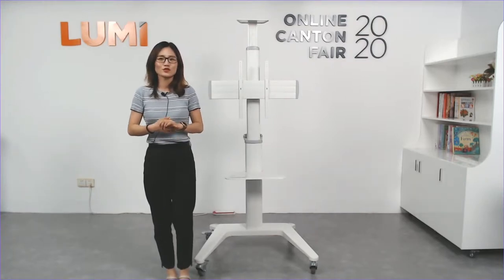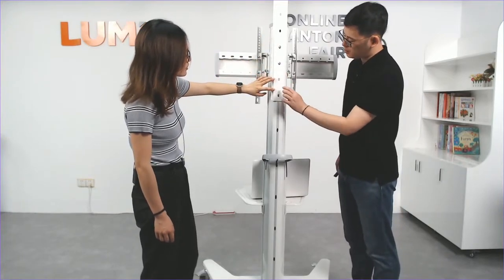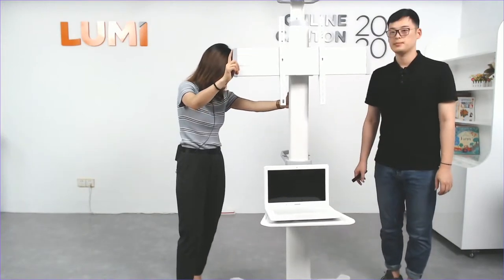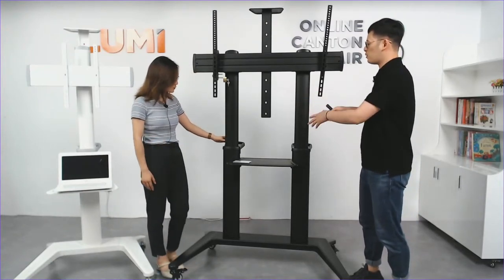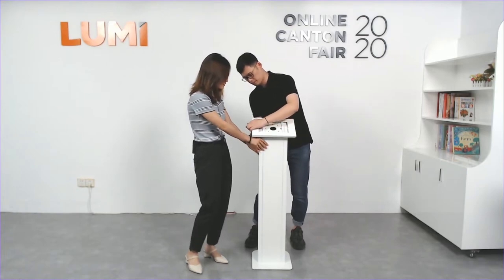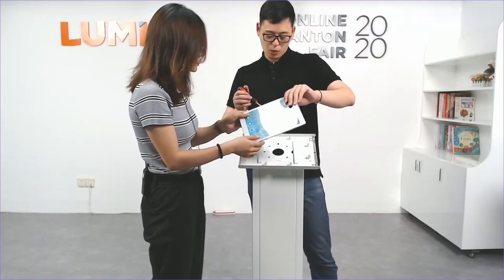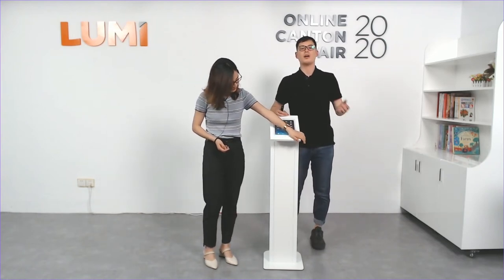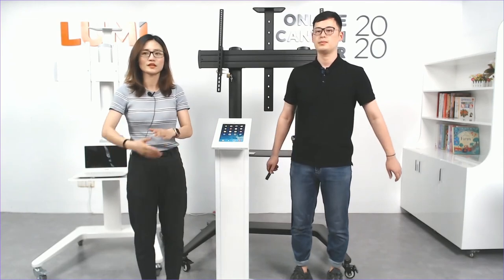Ultra-Modern TV Cart & Stylish Tablet Kiosk - TT12-46tw & PAD32-01 [LUMI]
Introduce LUMI's latest TV cart and tablet kiosk, which help give your message mobility.
Located in the port city of Ningbo, LUMI provides mounting solution products for the office, home, and pro audio & visual market. LUMI is one of the few manufacturers of brackets and mounting solutions that do not sell against or compete with our customers. Our focus is on providing the OEM/ODM market with the most innovative mounting solutions with the best quality at the lowest prices. You have our loyalty and our attention alone. LUMI provides every customer with exceptional, world-class tech support and customer service.